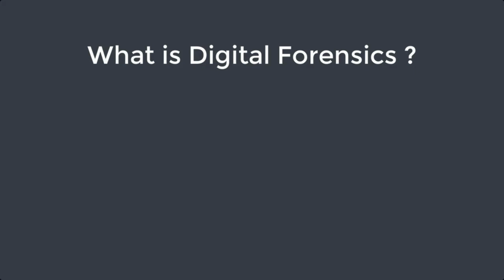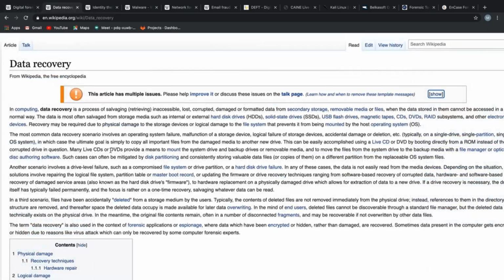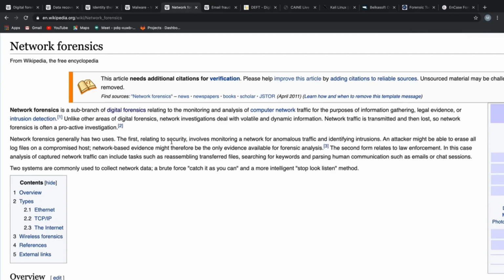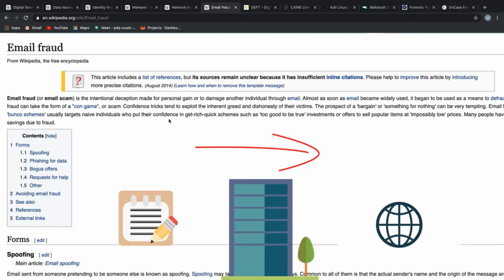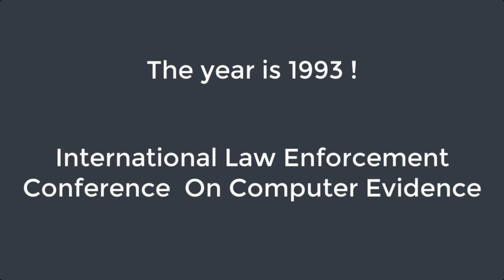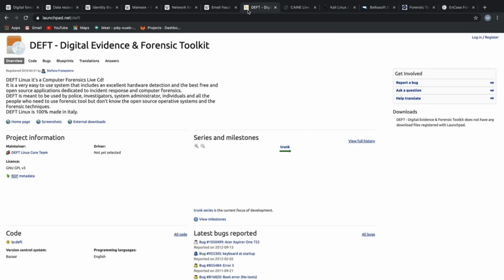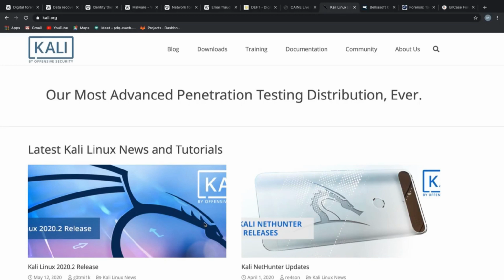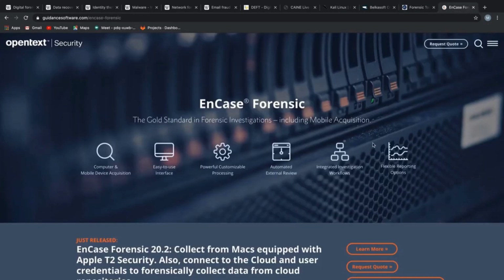What is Digital Forensics ? (Cyber Security - 2020)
Title : What is Digital Forensics ? (Cyber Security - 2020)

 Info
Level: Beginner
Length: 12 minutes
Prerequisites: A computer with internet connection